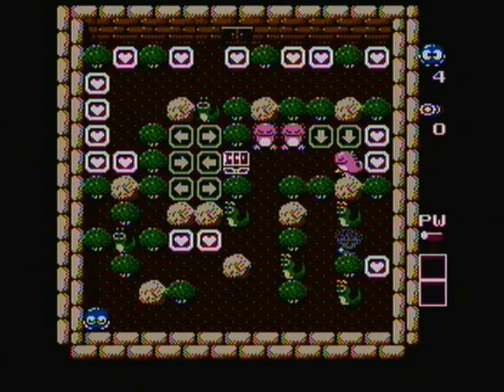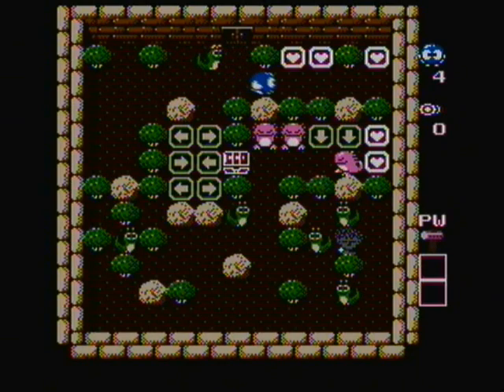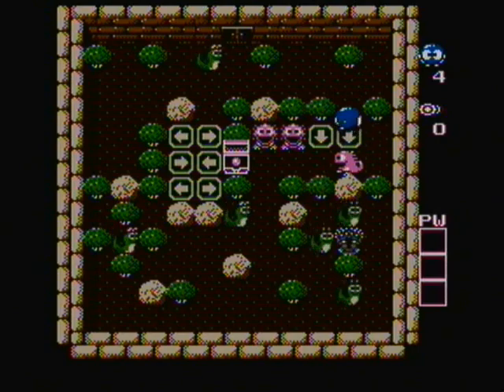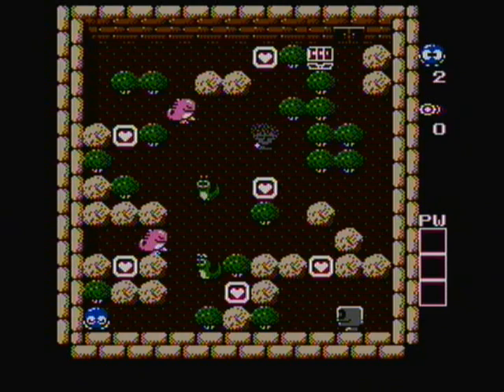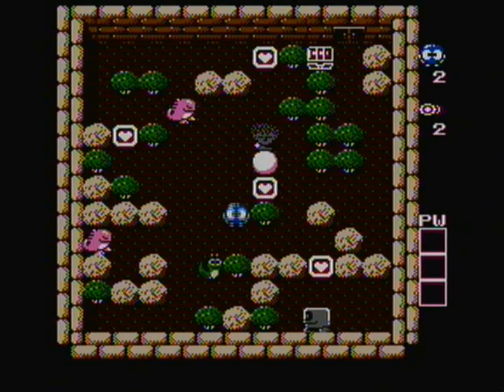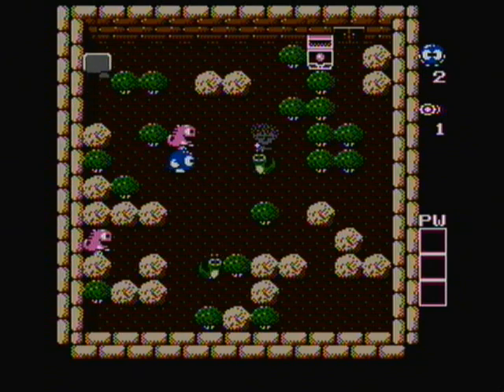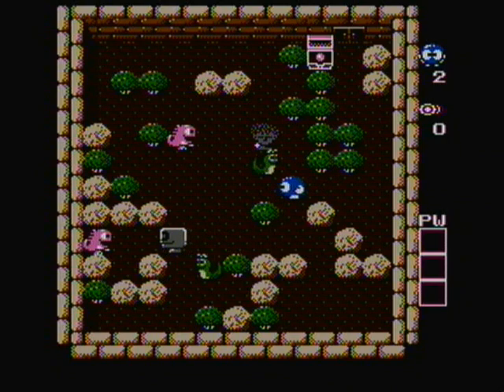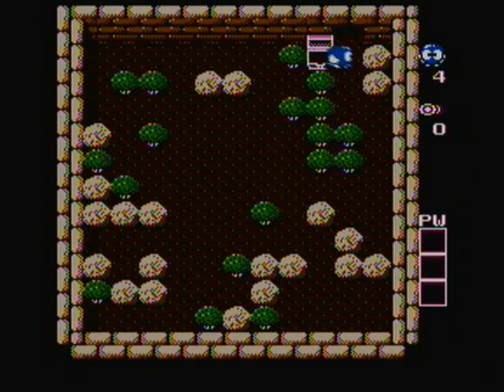Let's Play Adventures of Lolo 2 - #5. Rocky is a Pain!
Oh Rocky, whatever will I do with you?